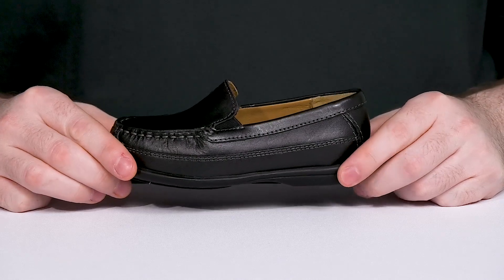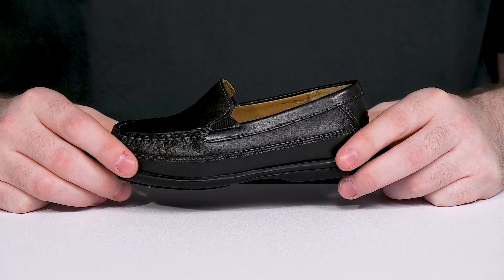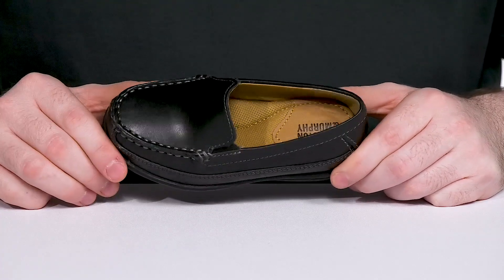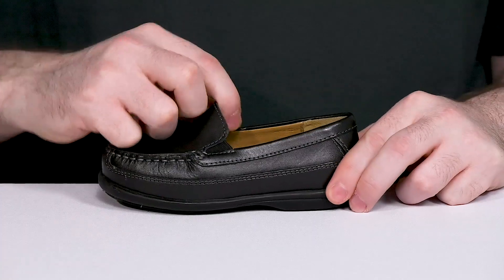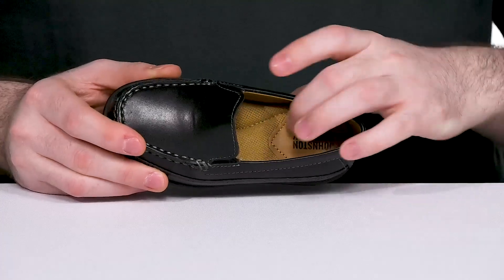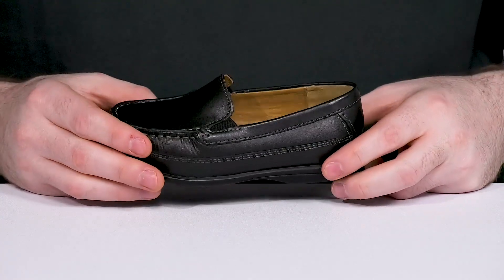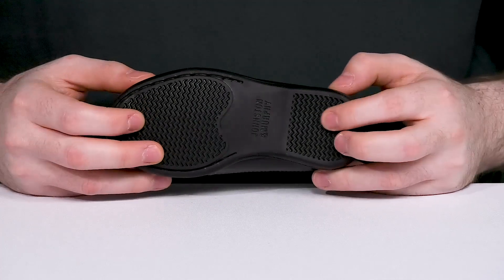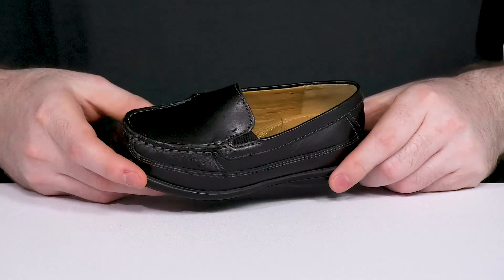Johnston & Murphy Kids Locklin Venetian (Toddler/Little Kid) SKU: 9785522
Fashion and business go hand-in-hand, so make your first impression with the Johnston & Murphy Kids Locklin Venetian loafers to seal the deal.
Luxurious leather upper.
Leather lining for comfort and easiness with a leather footbed.
Features slip-on construction.
Elastic goring at sides for comfortable wear.
Closed, round moc stitch toe.
Flexible rubber outsole.
Imported.
Single shoe weighs 1 oz.